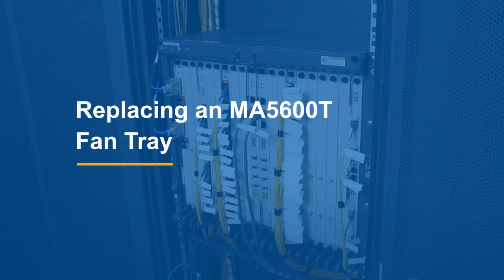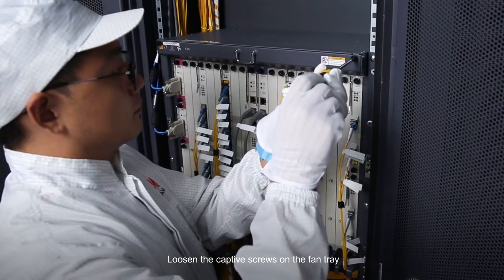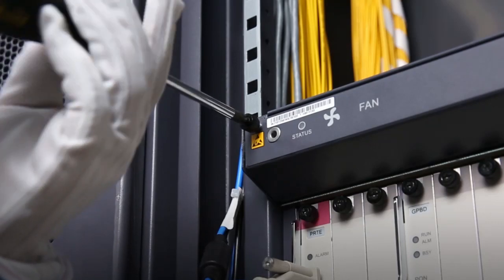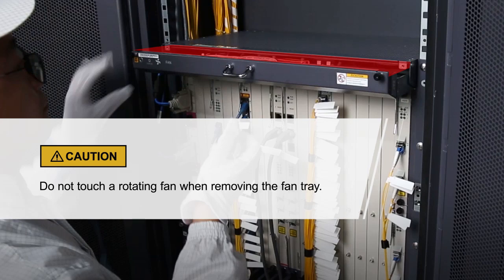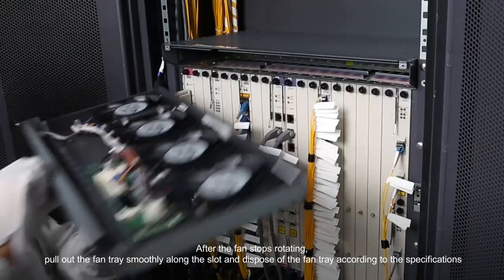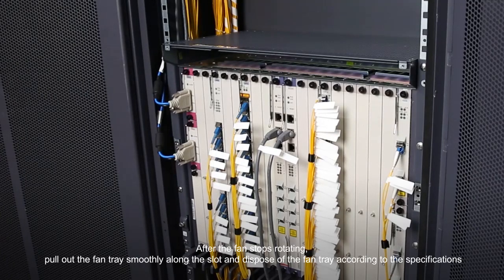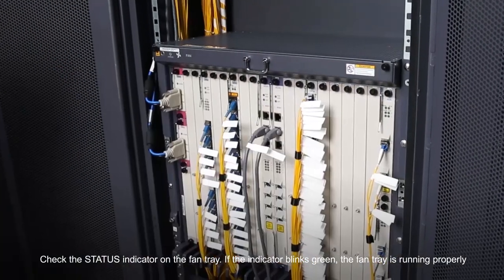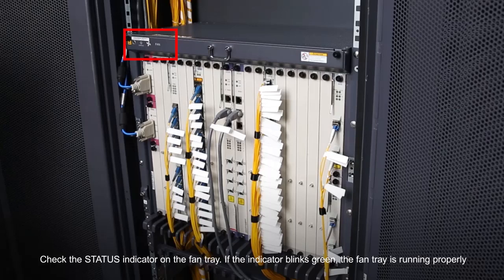Replacing a Huawei MA5600T Fan Tray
This video describes how to replace a fan tray of the Huawei MA5600T.